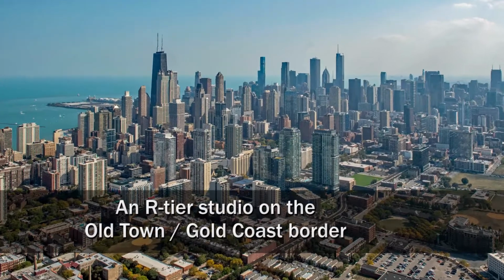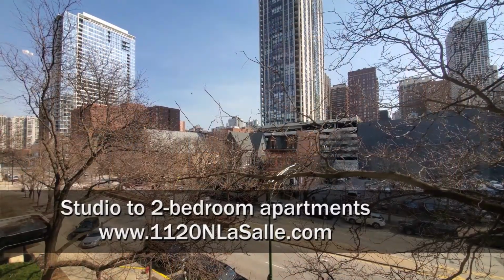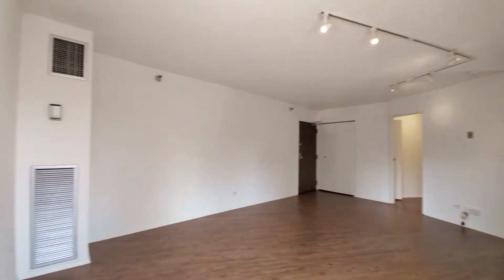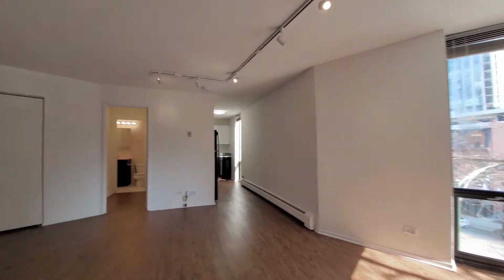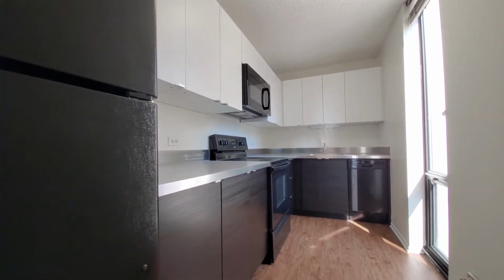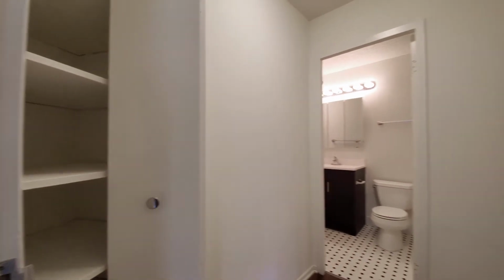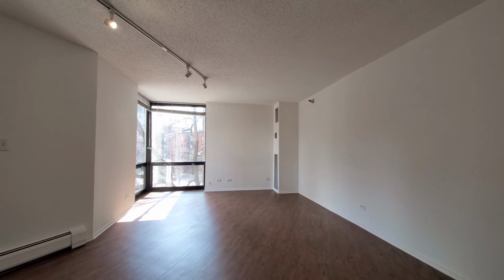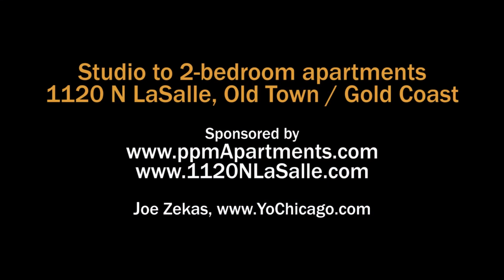An R-tier studio on the Gold Coast / Old Town border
1120 North LaSalle is a full-amenity high-rise on the border of the Gold Coast and River North neighborhoods. The building has a rooftop pool and two-level sundeck, a fitness center, business center and 24-hour door staff. It's a short walk from grocery shopping, Wells, Division and Rush Street bars and nightlife, Michigan Avenue shops, Oak Street Beach and the CTA Red Line at Clark and Division.

1120 North LaSalle has a mix of studio to 2-bedroom, 2-bath apartments.

Planned Property owns and manages more than 3,500 apartments in prime locations in River North, Old Town, the Gold Coast, Lincoln Park and Lakeview.